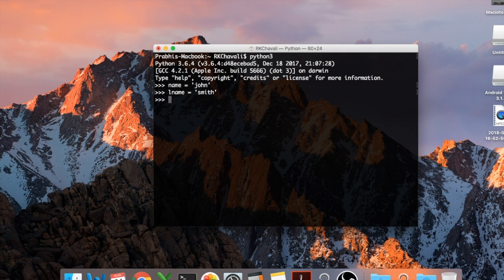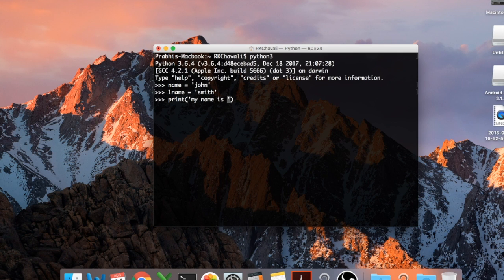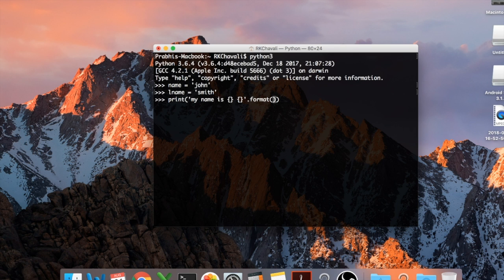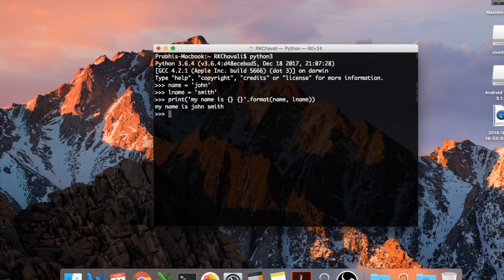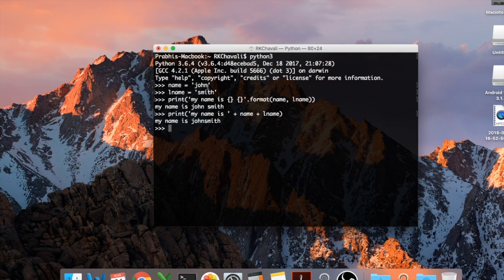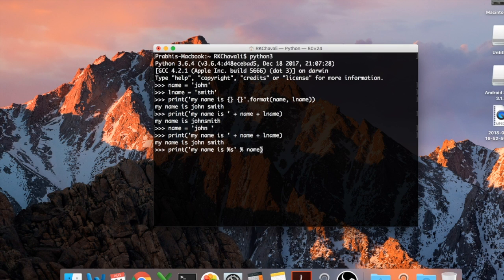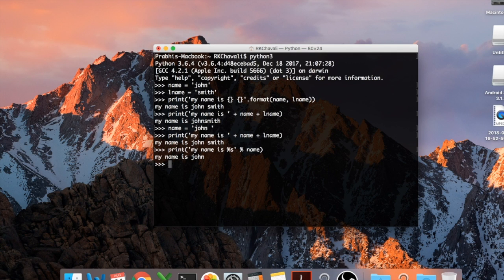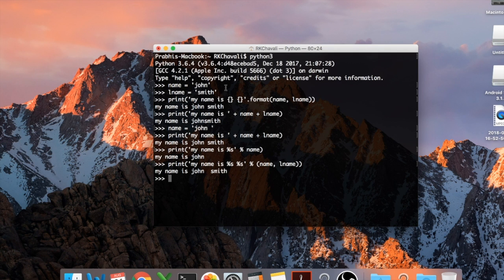Python 3.7 - 4 - String Formatting